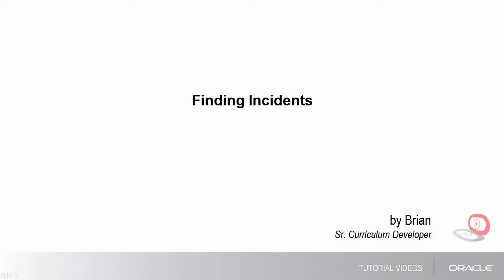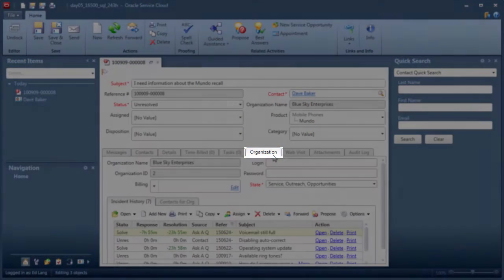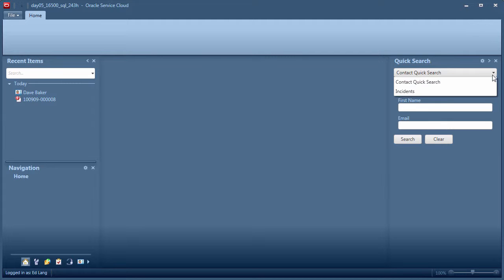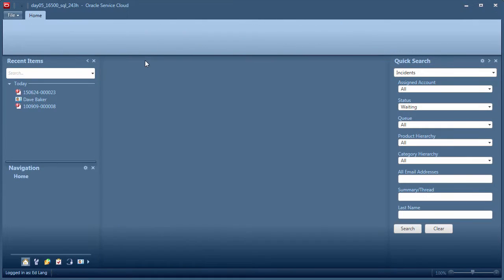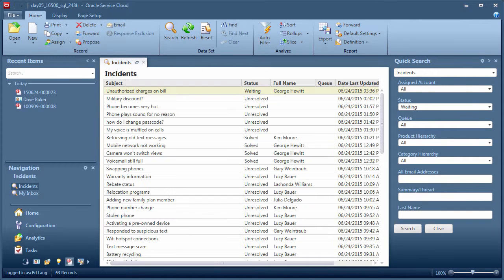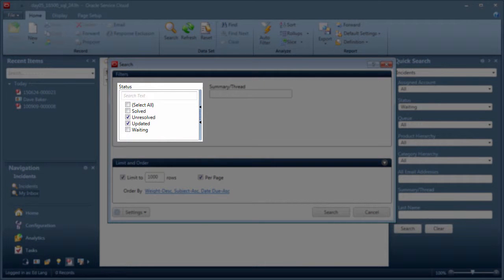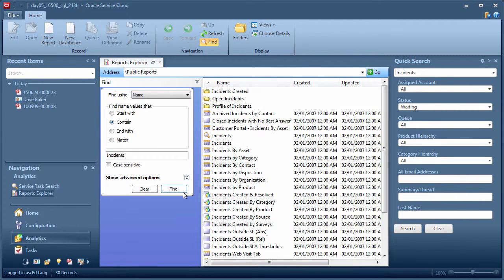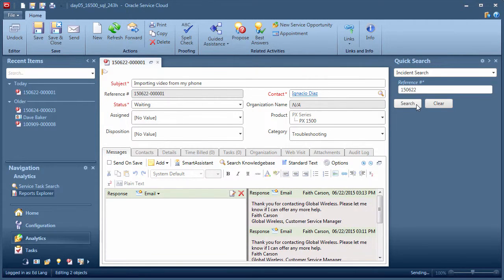Service | Finding Incidents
Shows you various techniques for locating incidents in Agent Desktop.